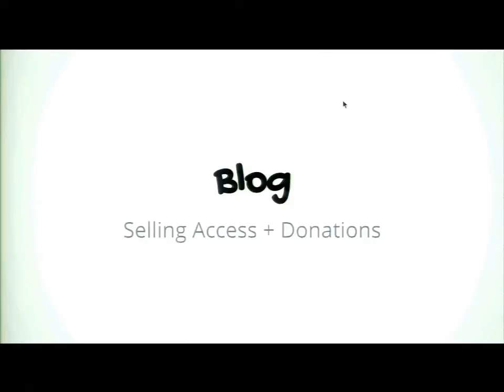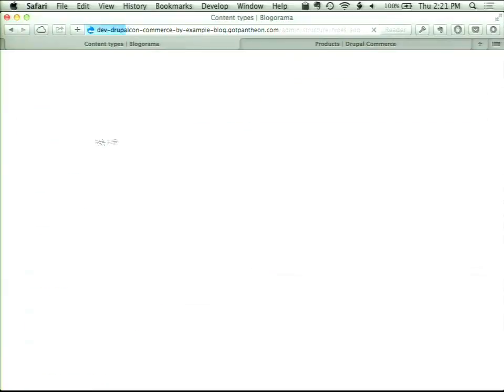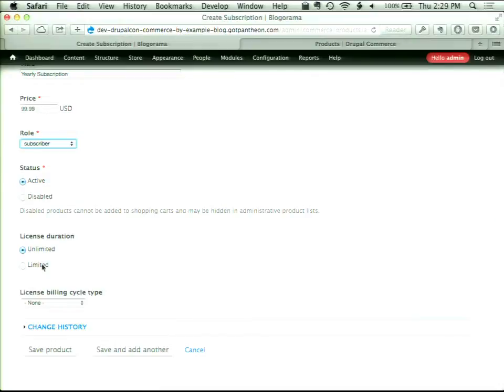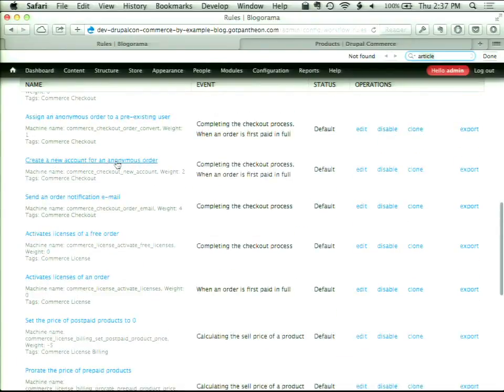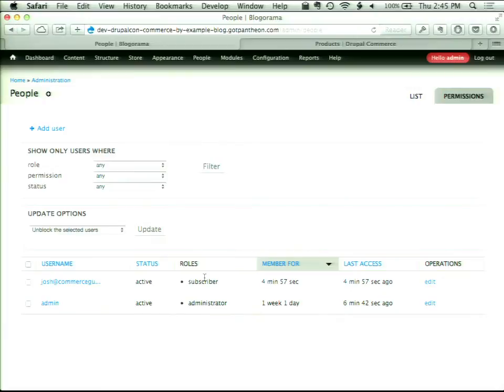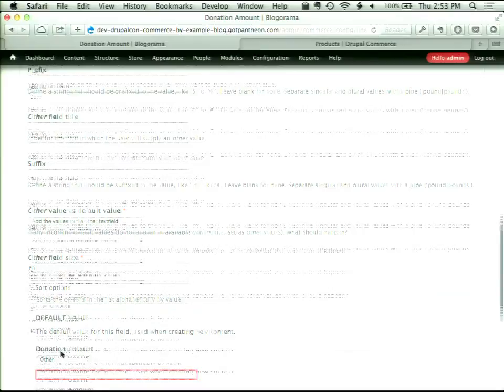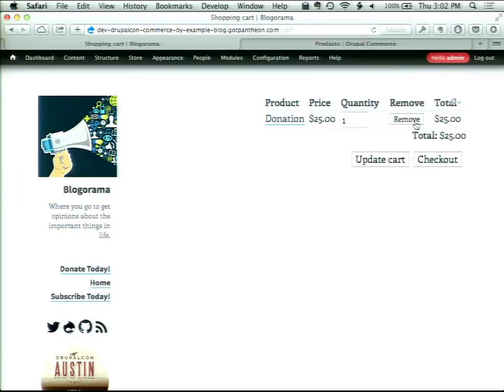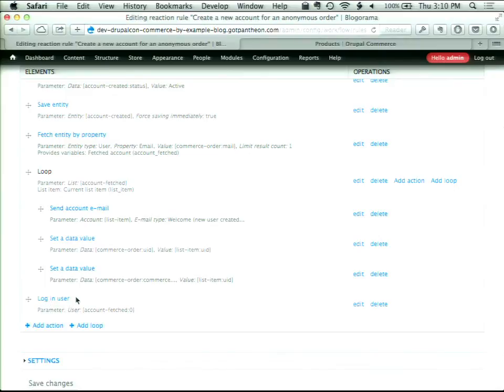DrupalCon Austin 2014: COMMERCE BY EXAMPLE (continued)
In this session, Josh Miller and Nick Vahalik from Commerce Guys will explore adding and configuring commerce on new and existing sites. Designed to be a follow-along lab, we'll have downloadable installs ready for your use so you can participate in all of the excitement. As much as possible, we'll use existing core and contrib modules and keep the coding to a minimum.

SETTING UP A SUBSCRIPTION ON A BLOG
In this example, we take a blog and add the ability to create premium content so that only paid subscribers can get access.

ADDING PRODUCTS TO EXISTING CONTENT PAGES
Have an existing site that you want to utilize for commerce? We'll convert an existing catalog site into an online store.

Taking donations is a very common task -- let's make it easy and set it up in a flash.

REGISTRATIONS
Ah, good old registrations. In this demo, we'll setup a site that allows you to offer basic registrations with a couple of options.